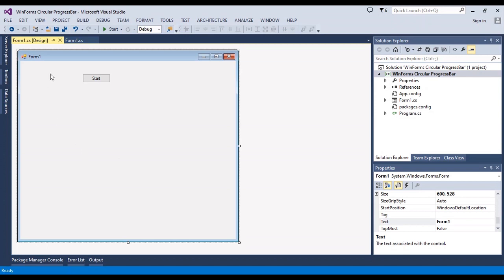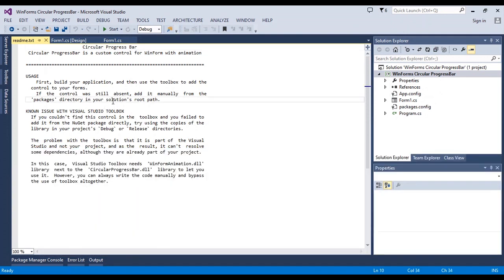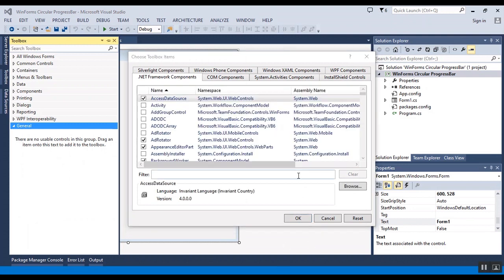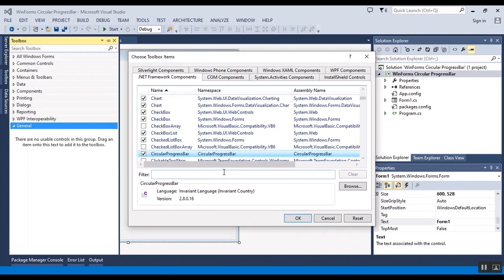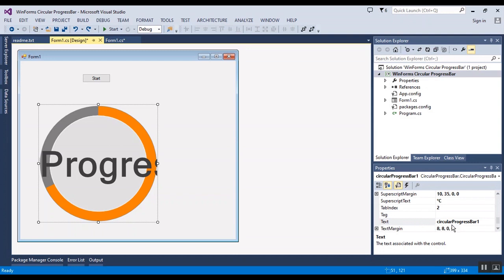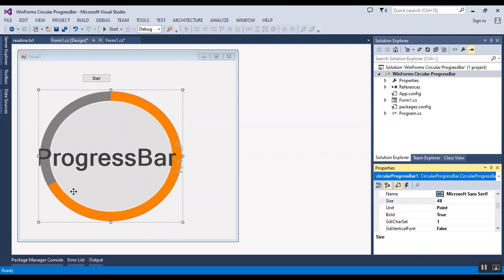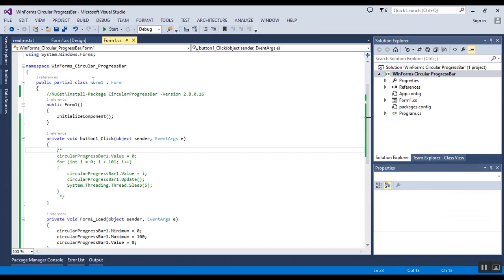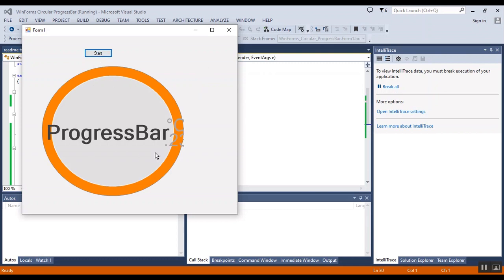How to Add Circular ProgressBar Control in Winforms C#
How to Add Circular ProgressBar Control in Winforms

This video will show you how to add a circular progressbar control to your Winforms C# applications.

This control will allow your users to compare their progress against a set goal and will be a powerful tool for tracking user progress. After watching this video, you'll be able to create a circular progressbar control in Winforms C# and use it to track user progress in your applications!